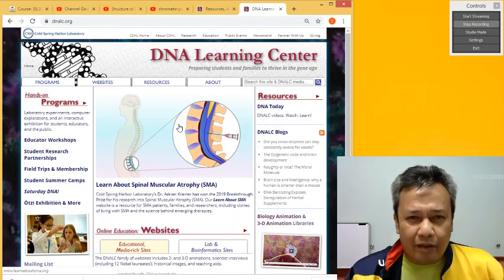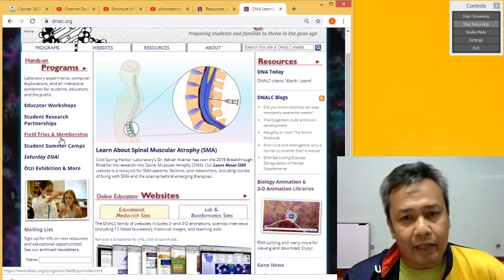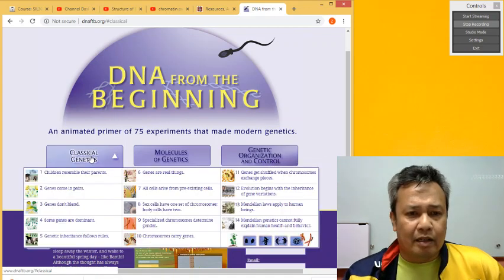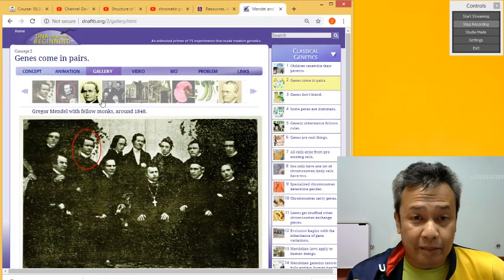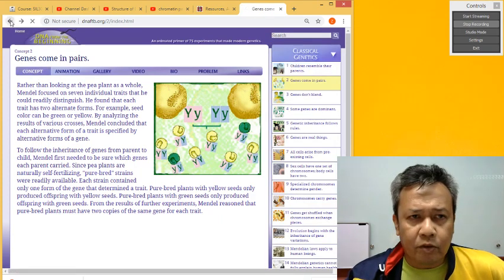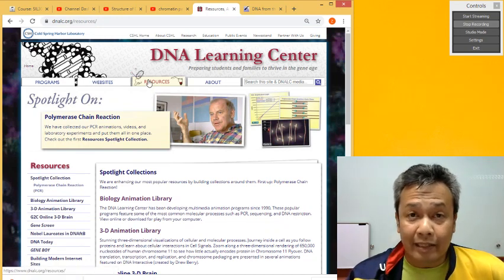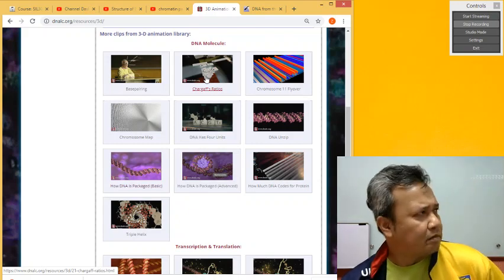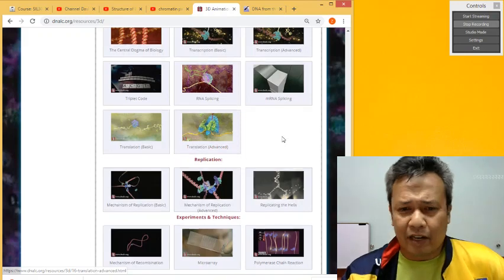SIL1001 Cell Biol ZQ intro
Videos on basic concepts of genetics and molecular genetics